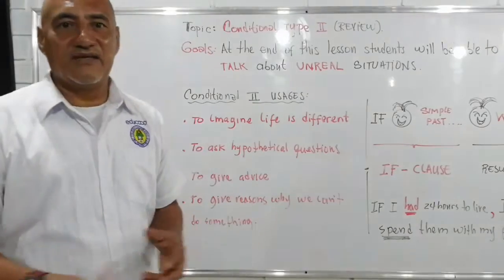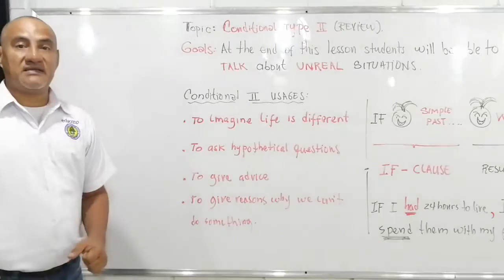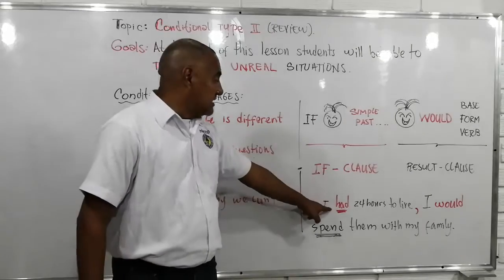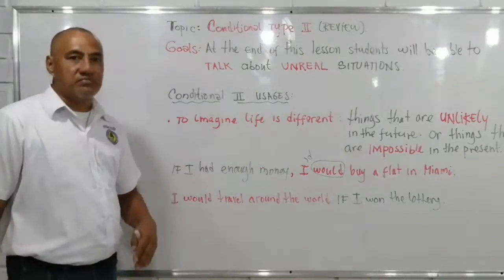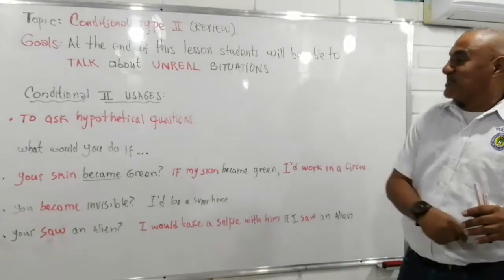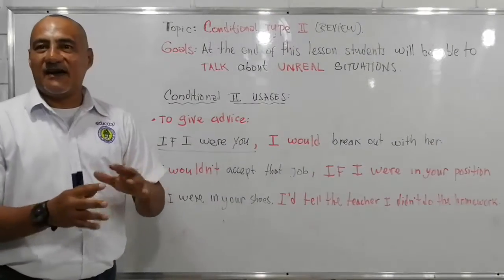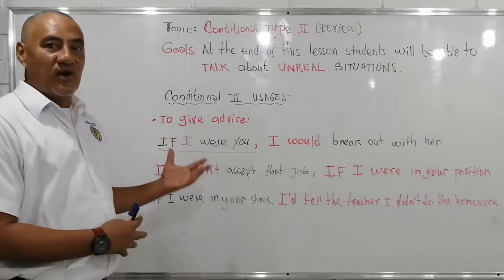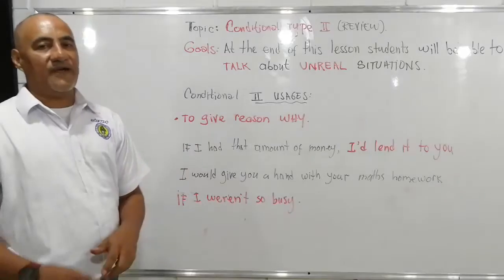CONDITIONAL TYPE II (REVIEW).